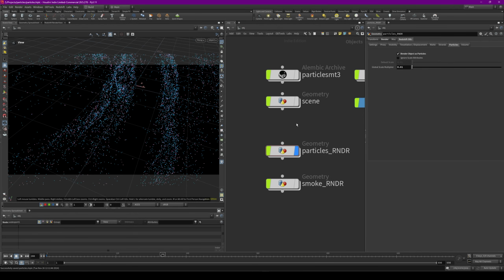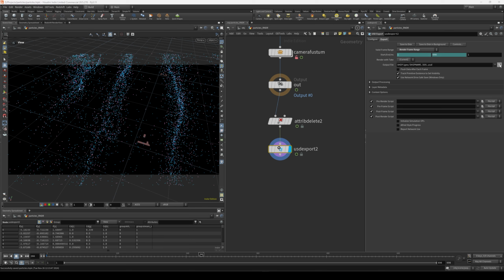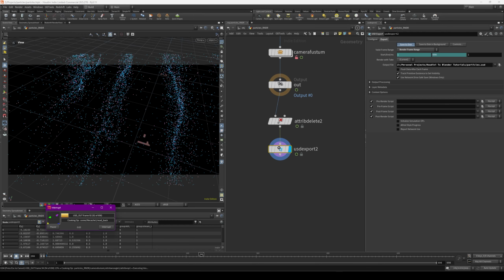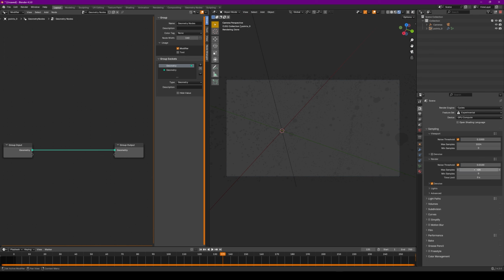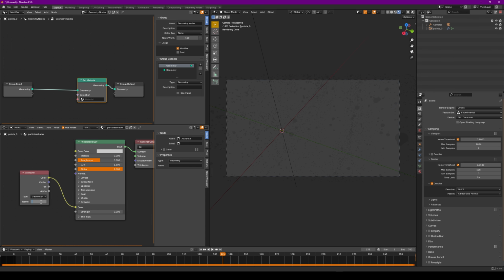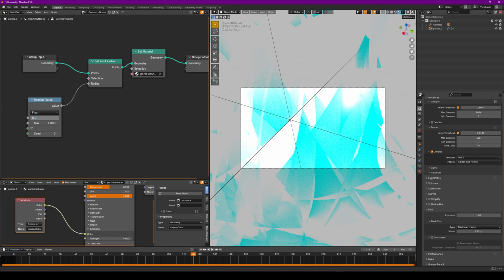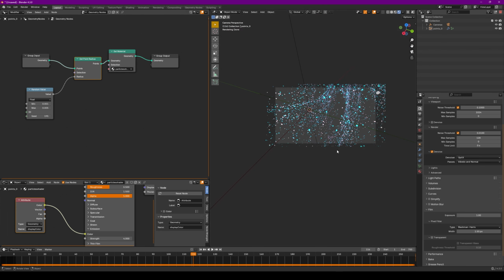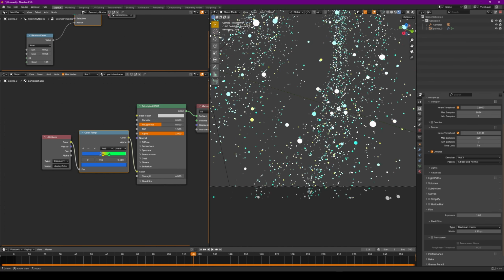EXPOTING PARTICLES FROM HOUDINI TO BLENDER - SHADING AND SCALING.